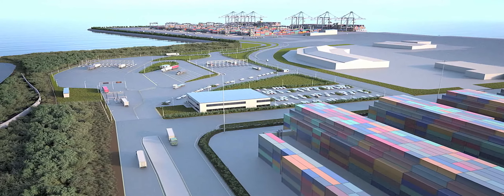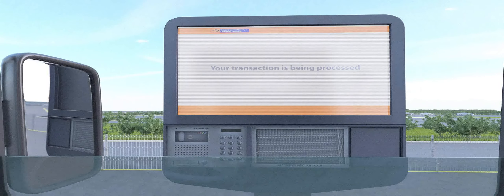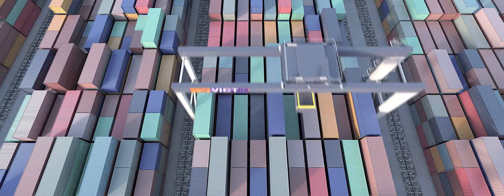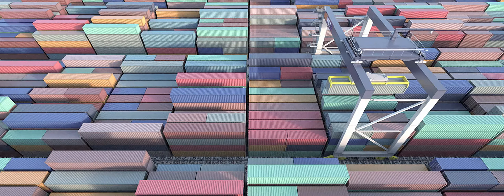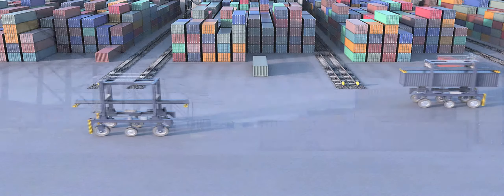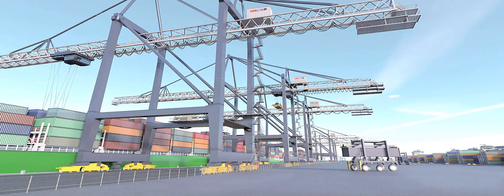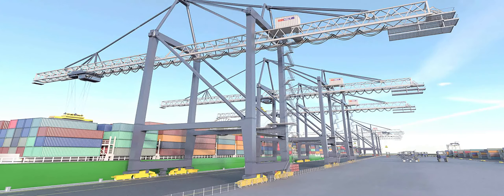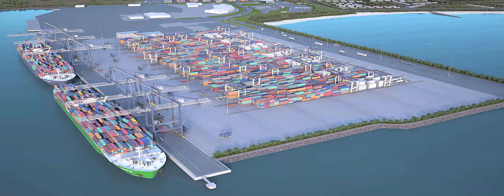Webb Dock Development video from PoMC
"the most advanced state of the art Port in the world"